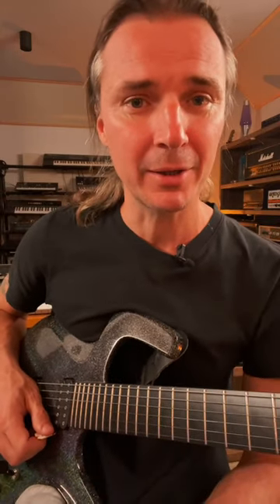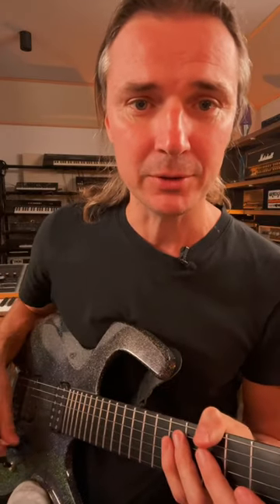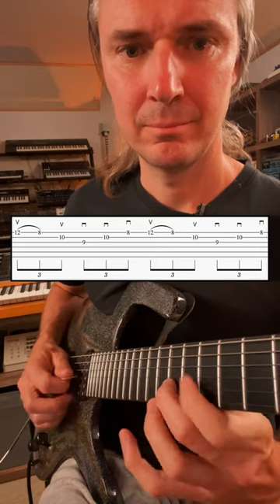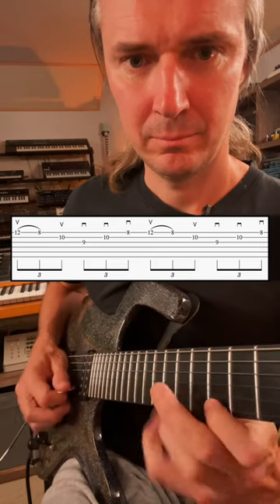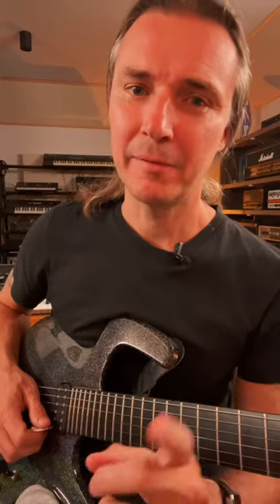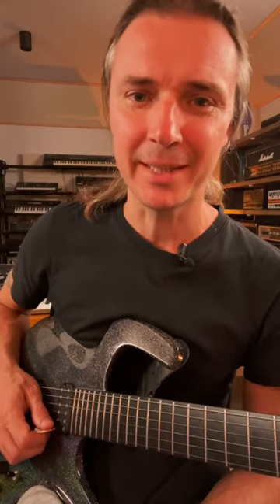Become a Sweep-Picking God - Guitar Lesson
Shredding Arpeggios at godlike speeds is the secret dream of many guitarists, and I'll show you how in under 40 seconds! Get out yourguitar,

These videos are and will always be 100% FREE for everyone. Or, get one of my books below and listen to my music! Thanks!

BUY Andre Tonelli's GUITAR METHOD (each download link is sent manually. Please allow up to a few hours for delivery)